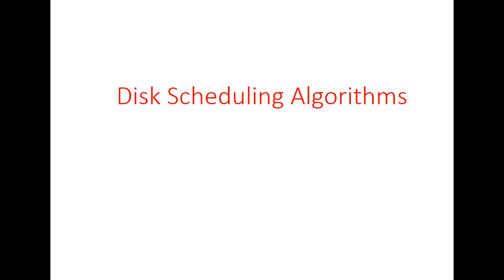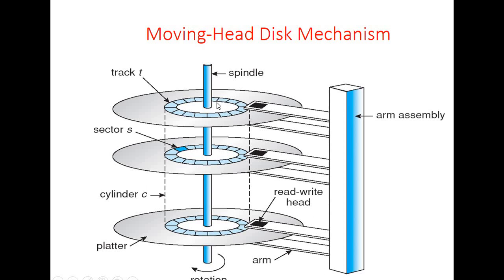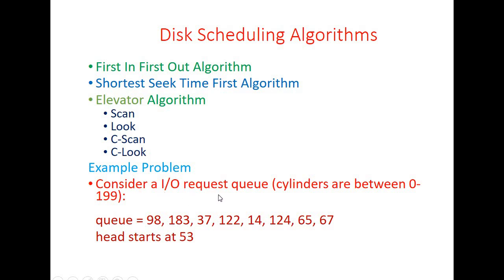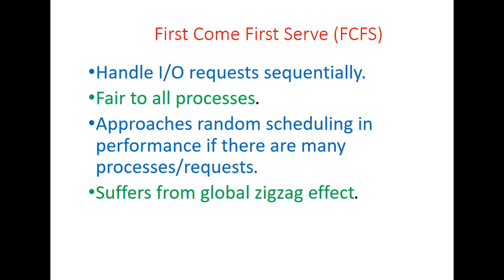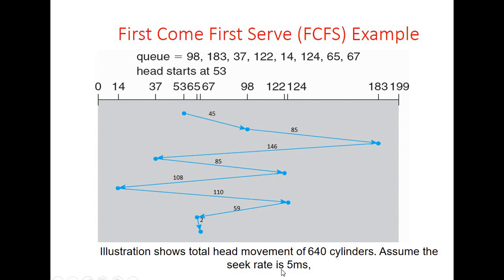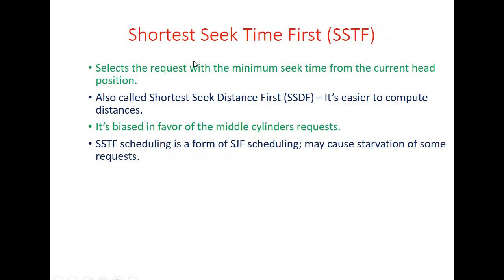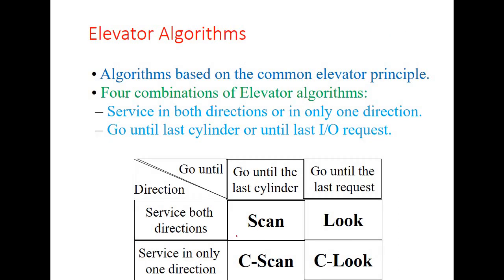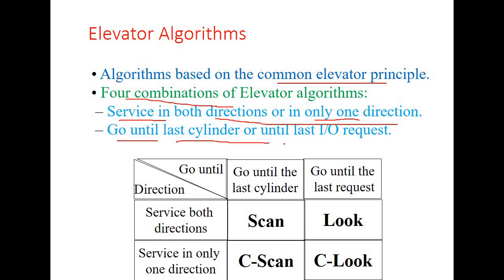Disk Scheduling Algorithms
Explanation of various Disk Scheduling algorithms like First Come First Serve, Shortest Seek Time First, Elevator algorithms (SCAN, C-SCAN, Look, C-Look).